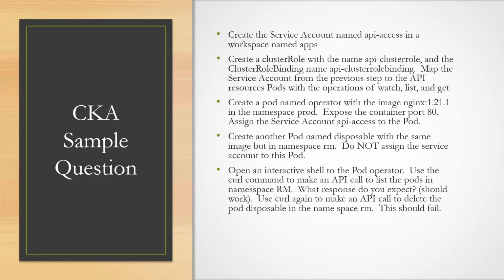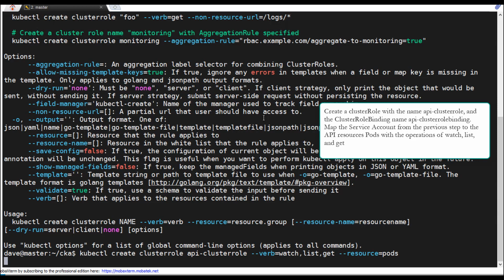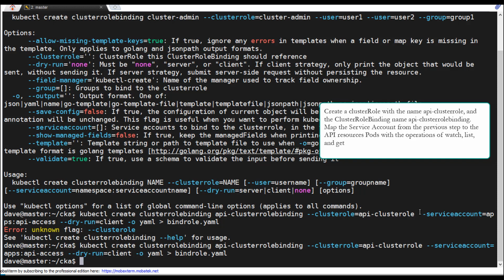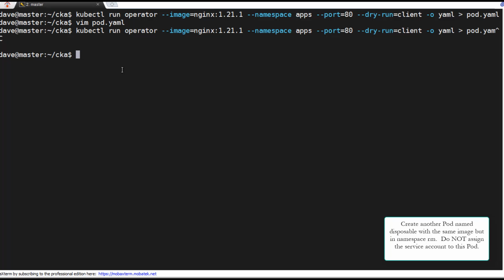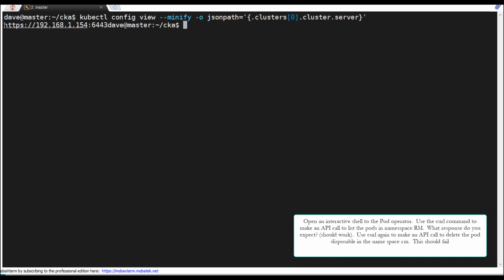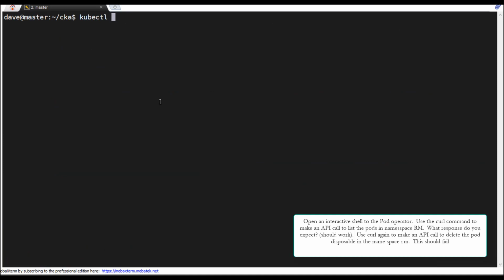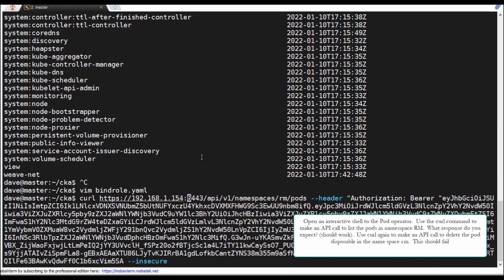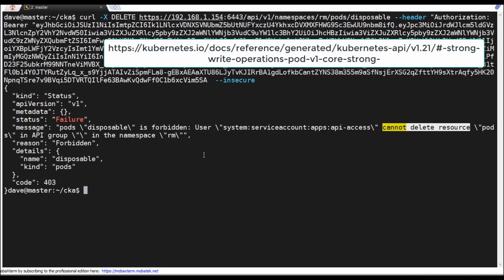CKA sample test question 5 - RBAC and API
The sample test question is part of the cluster Architecture section of the exam.  In this question you are tasked with creating two pods and testing the clusterrole and clusterrolebinding of a service account.